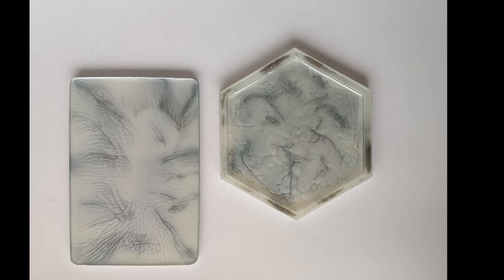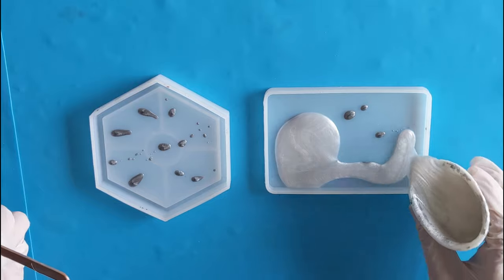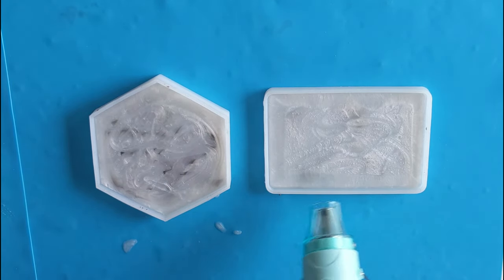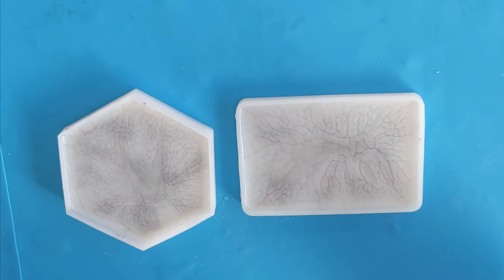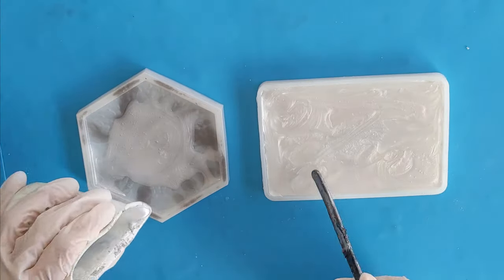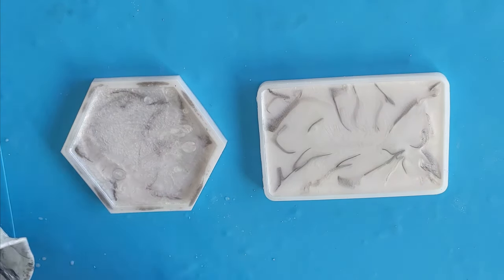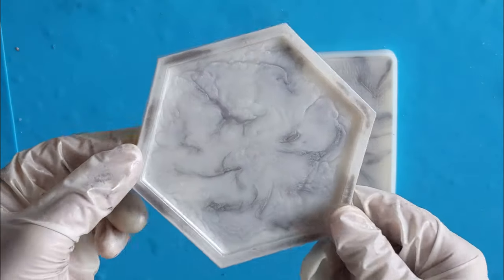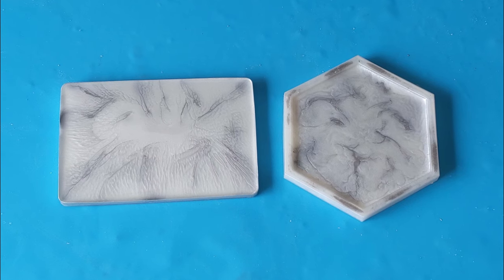[4] How to make marble effect resin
Hi guys! This is a video to make marble theme trinket dishes. I hope you guys enjoy the video. :)

Stay home and stay safe guys!!